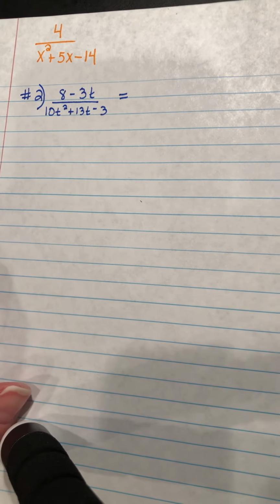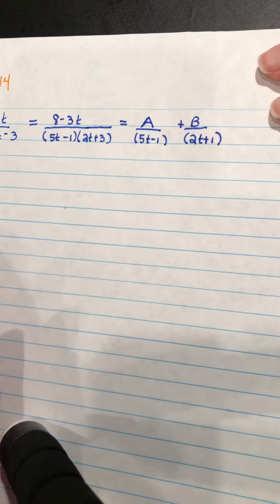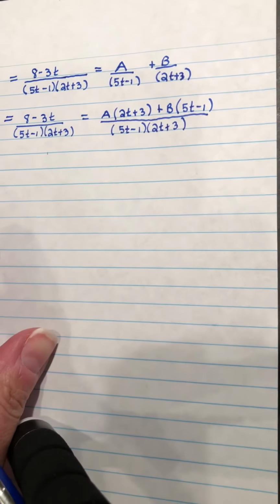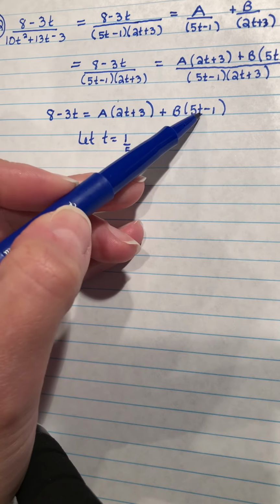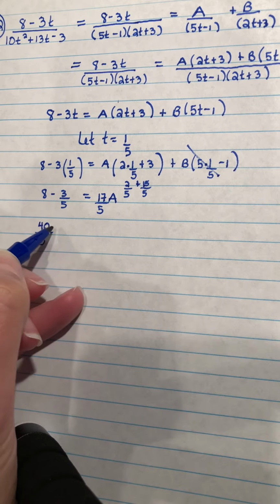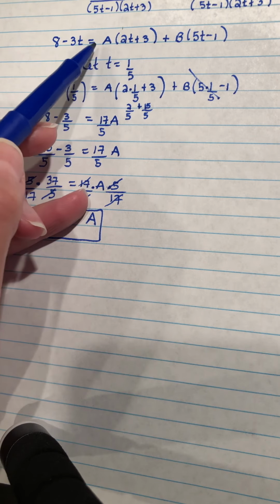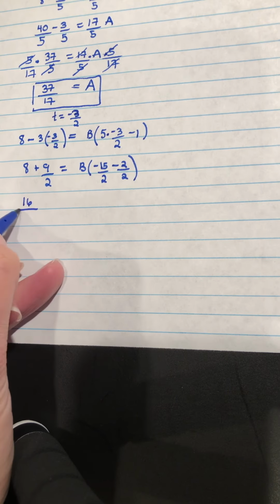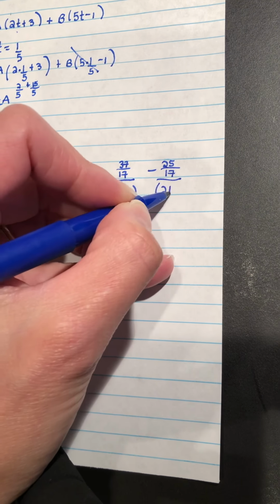Partial fraction practice problem 2